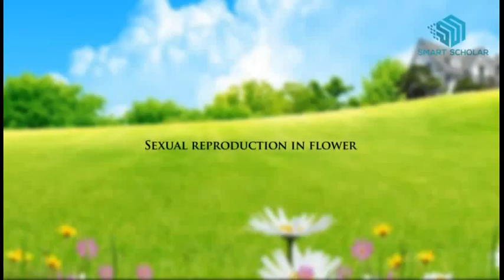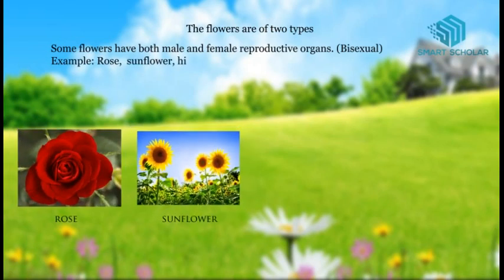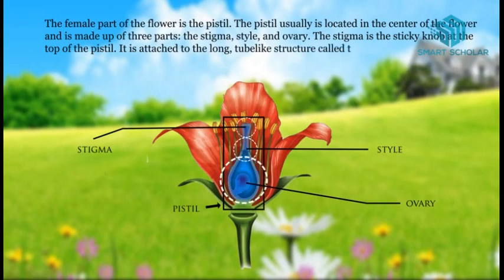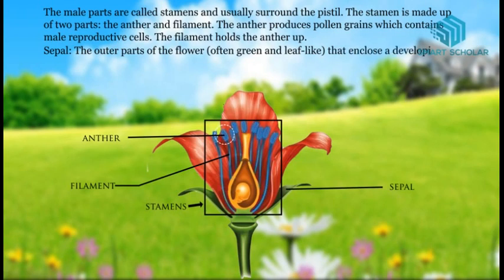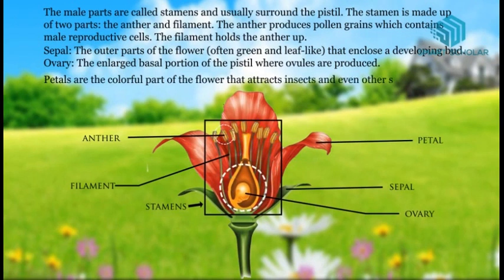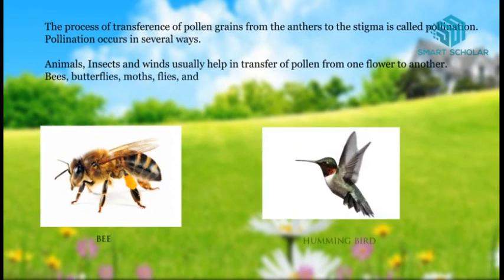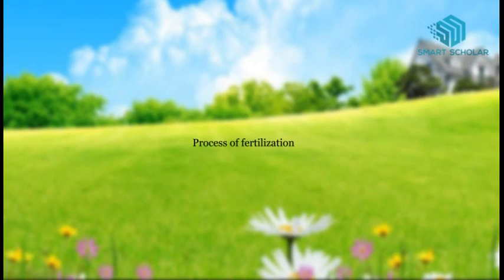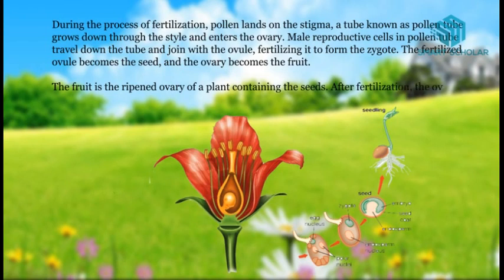Sexual Reproduction in Flowering Plants | Science Project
Sexual reproduction in plant is the fusion of male cell and female cell (egg cell or ovum) to form third cell known as zygote. Zygote develops into a new plant over period of time.
Flowers are the reproductive organ in plants.
So, before we study the concept of sexual reproduction in plant, let us learn about various parts of flower.
The flowers are of two types.
Some flowers have both male and female reproductive organs. (Bisexual)
Example: Rose,  sunflower, hibiscus, mustard, rose etc
Some flowers contain only male or female reproductive organ.(Unisexual)
Example: Watermelon, cucumber , papaya etc.
The female part of flower
The female part of the flower is the pistil. The pistil usually is located in the center of the flower and is made up of three parts: the stigma, style, and ovary. The stigma is the sticky knob at the top of the pistil. It is attached to the long, tube like structure called the style. The style leads to the ovary that contains the female egg cells called ovules.

The male part of flower

The male parts are called stamens and usually surround the pistil. The stamen is made up of two parts: the anther and filament. The anther produces pollen grains which contains male reproductive cells. The filament holds the anther up.

Sepal: The outer parts of the flower (often green and leaf-like) that enclose a developing bud.
Ovary: The enlarged basal portion of the pistil where ovules are produced.
Petals are the colorful part of the flower that attracts insects and even other small animals, such as mice, birds, and bats.
How pollination takes place?
Sexual reproduction in plants occurs when the pollen from an anther is transferred to the stigma. Plants can fertilize themselves: called self-fertilization.
 Self-fertilization occurs when the pollen from an anther fertilizes the eggs on the same flower.
Cross-fertilization occurs when the pollen is transferred to the stigma of a different flower of same kind.
The process of transference of pollen grains from the anthers to the stigma is called pollination.
Pollination occurs in several ways.
Animals, Insects and winds usually help in transfer of pollen from one flower to another.
 Bees, butterflies, moths, flies, and hummingbirds pollinate plants.
When animals, birds or insects are attracted towards plant to get food, the sticky pollen or a sweet nectar made at the base of the petals rub against the stamens and get pollen stuck all over themselves. When they move to another flower to feed, some of the pollen can rub off onto this new plant's stigma.
Another way plants are pollinated is by the wind. The wind picks up pollen from one plant and blows it onto another.
Process of fertilization
During the process of fertilization, pollen lands on the stigma, a tube known as pollen tube grows down through the style and enters the ovary. Male reproductive cells in pollen tube travel down the tube and join with the ovule, fertilizing it to form the zygote. The fertilized ovule becomes the seed, and the ovary becomes the fruit.
The fruit is the ripened ovary of a plant containing the seeds. After fertilization, the ovary swells and becomes either fleshy or hard and dry to protect the developing seeds.

Science Project
Science Experiments
Smart Scholar